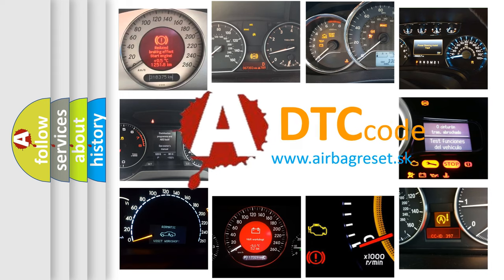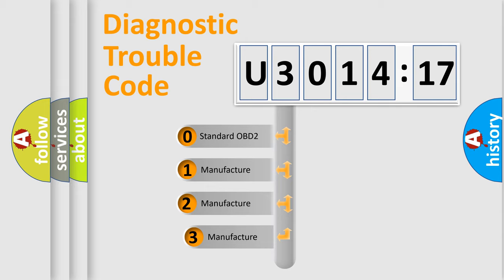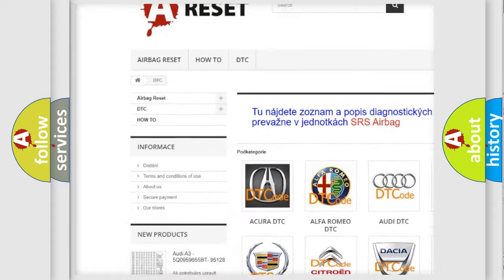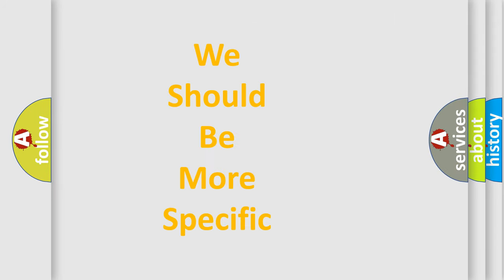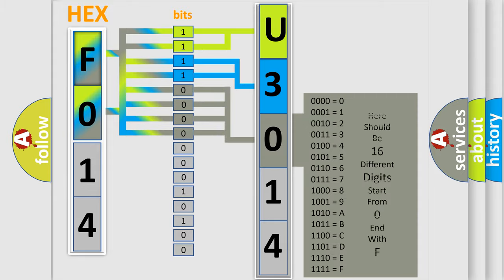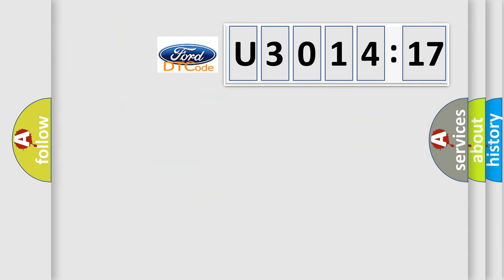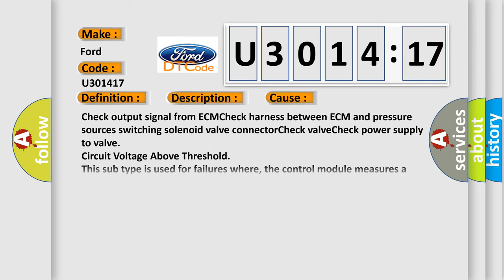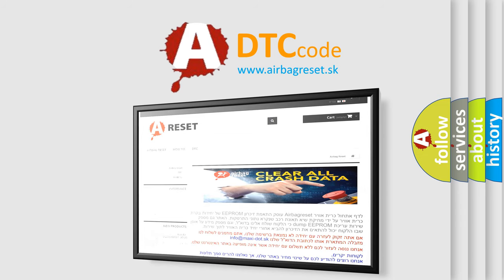DTC Ford U3014-17 Short Explanation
Contents:
0:21 Basic DTC analysis according to OBD2 protocol standard.
1:48 Insight into programming
2:58 A diagnostically understandable description of the Diagnostic Trouble Code
3:05 Basic error definition

Make:
Ford
Code:
U3014 17
Definition:
Pressure Sources Switching Solenoid Valve Circuit Malfunction
Description:
Key on or engine running;and the PCM detected an unexpected voltage condition on the Pressure Sources Solenoid during the test.
Cause:
Check output signal from ECMCheck harness between ECM and pressure sources switching solenoid valve connectorCheck valveCheck power supply to valve
Failure Type: